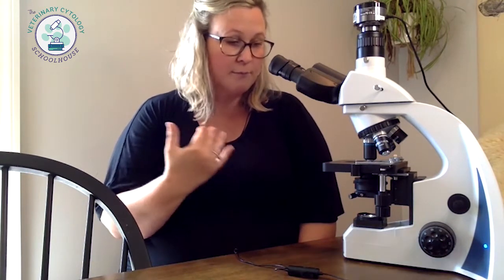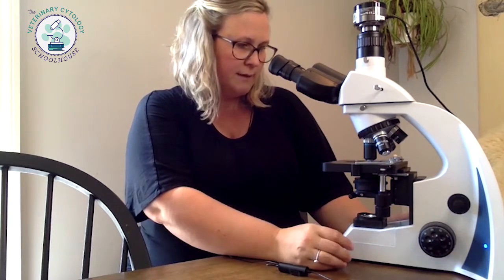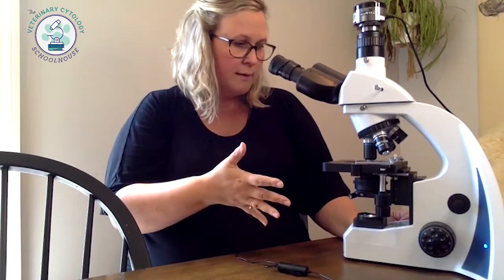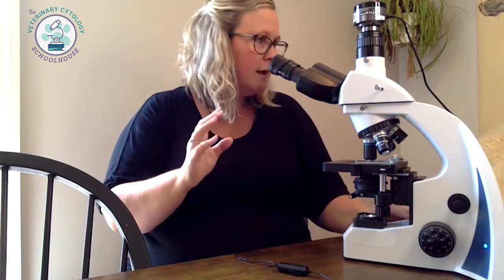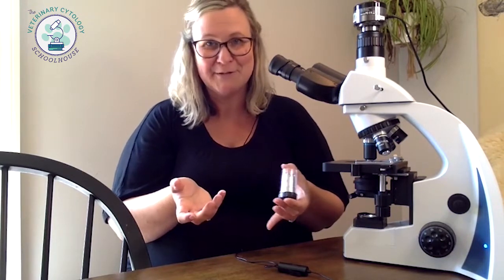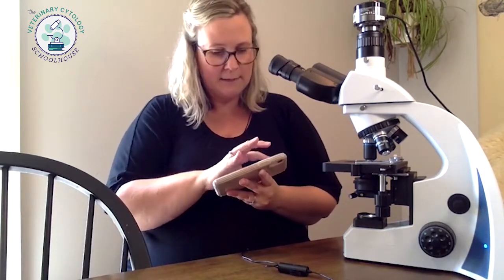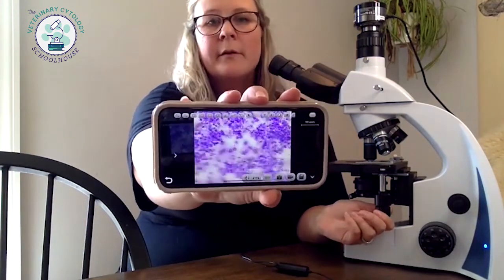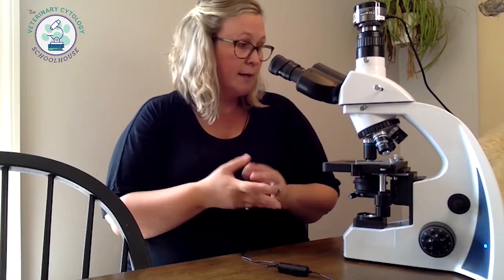What Microscope Should I Buy?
This is one of the most common questions I'm asked. And honestly, it has been a tough one for me to answer, because I haven't had a lot of experience trying out clinic-level microscopes.

So, in an effort to educate myself so that I could make a personal recommendation for you, I recently gave the LW Scientific i4 Infinity a spin, and lemme just say, I love it!

If you're in the market for a microscope (and let's just be real, the trusty scope from the 80s could use an upgrade!) and want to read all about how I feel about this one, check out my newest blog post

Also, bonuses...
I'm also super excited that LW Scientific is offering some bonuses to my blog readers if you purchase between November and December 2020!

Buy EITHER the i4 Infinity Microscope OR MiniVID camera and receive a free Dip Quick Stain Kit ($34.50)

But BOTH the i4 Infinity Microscope AND MiniVID camera and receive a free Pro Service Kit ($82.00)